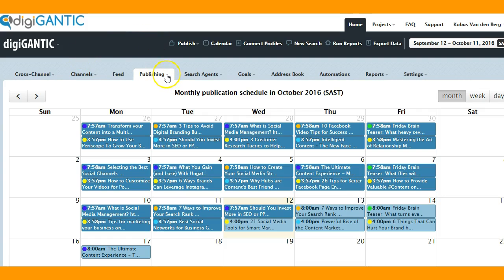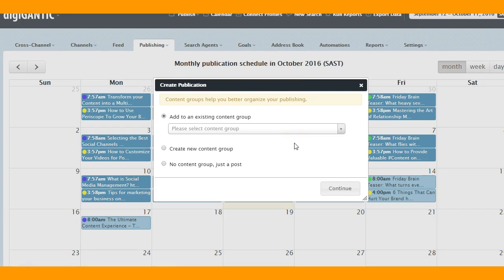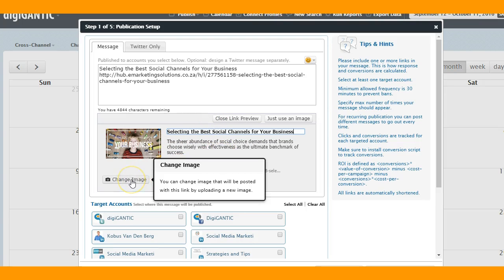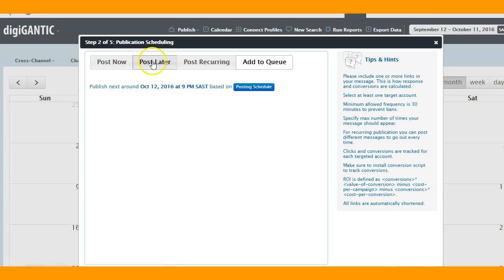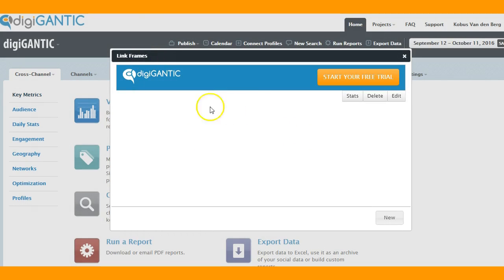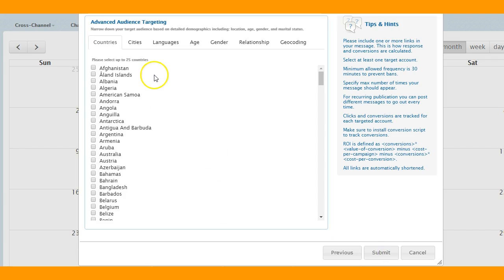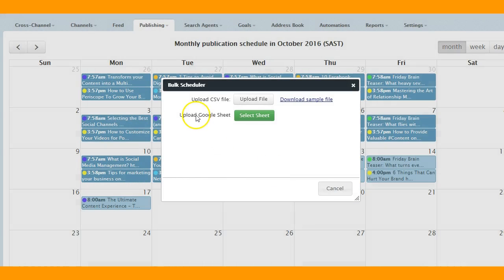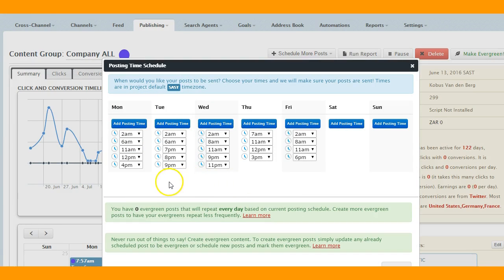How to use Publishing Features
Learn how to use the various Publishing Features available through DigiGantic...